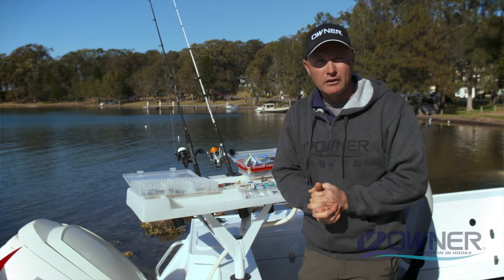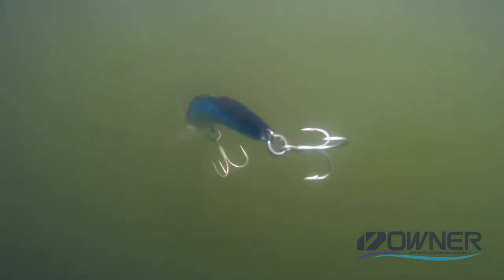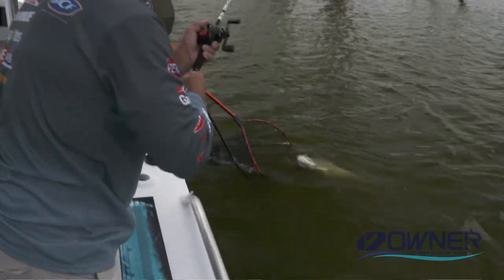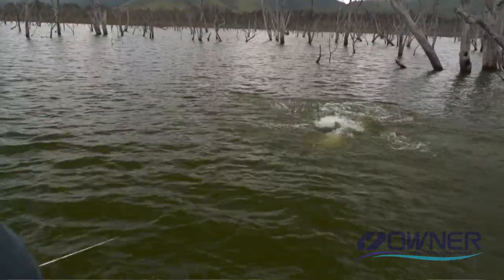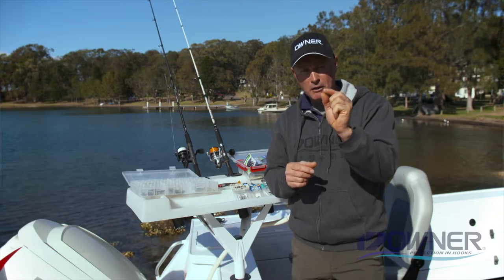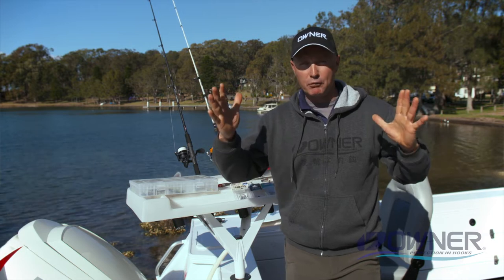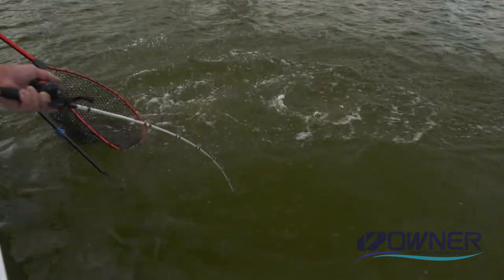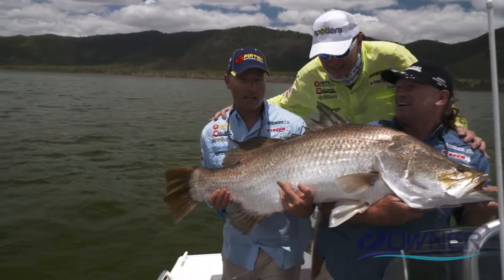Owner Treble Hooks - Fishing - BCF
Visit BCF.COM.AU
{text in here}